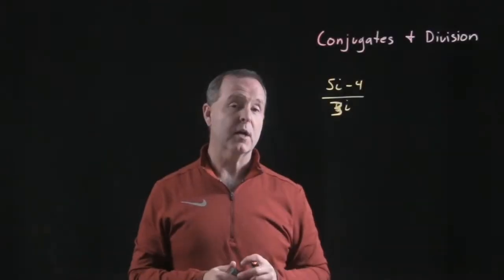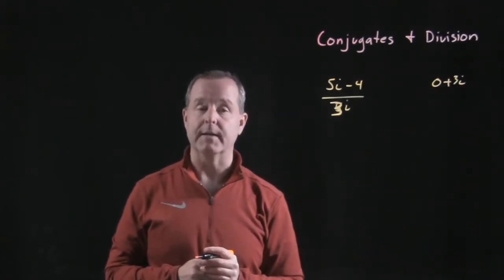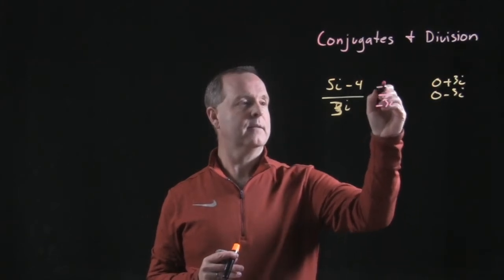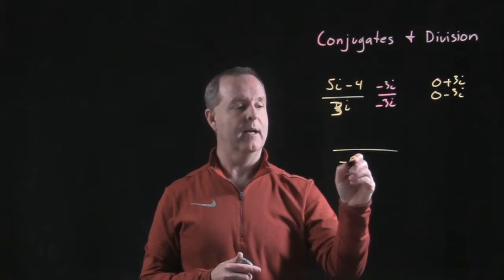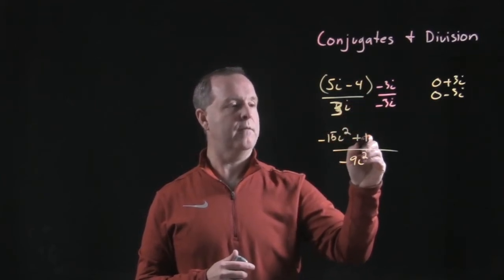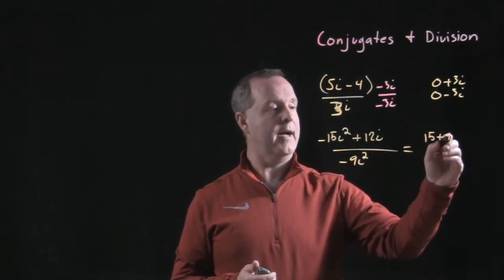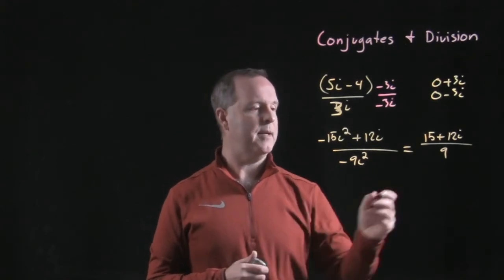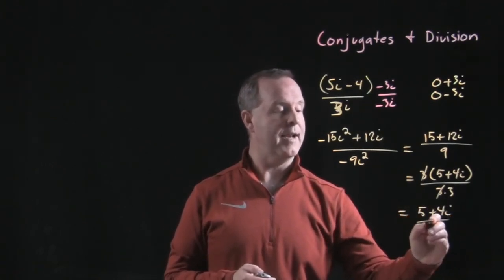Using Conjugates to Divide Complex Numbers (2)